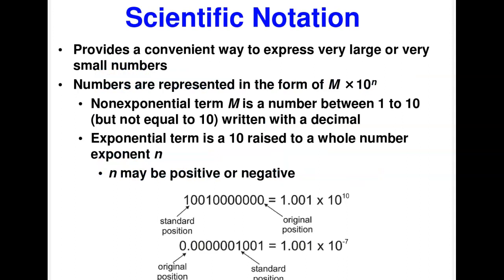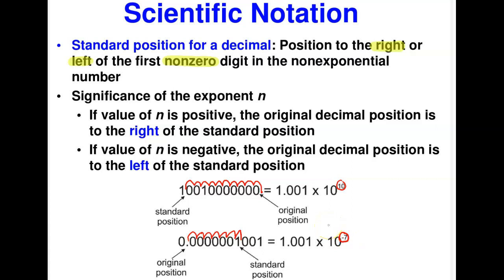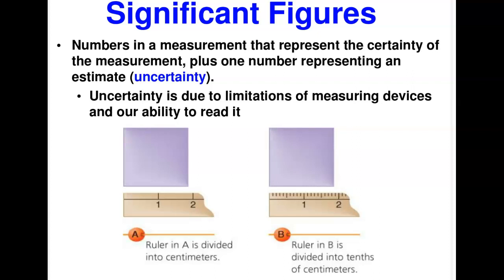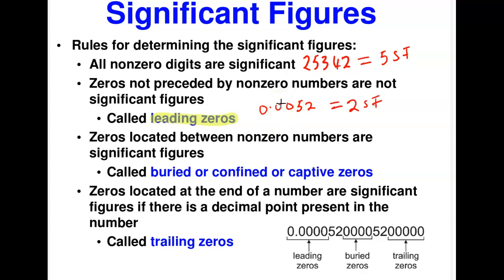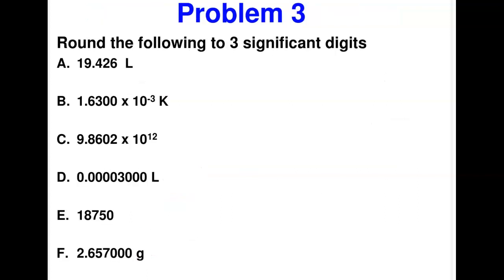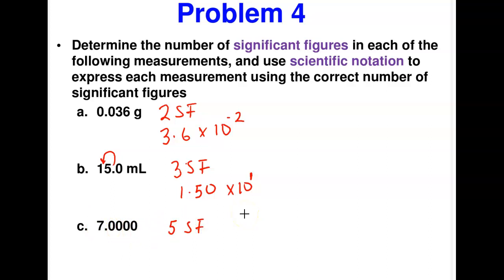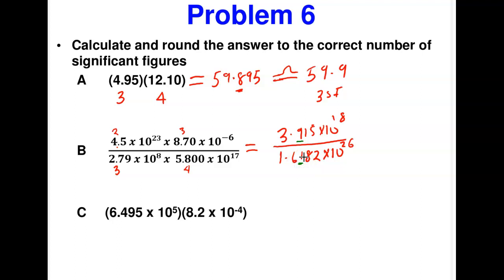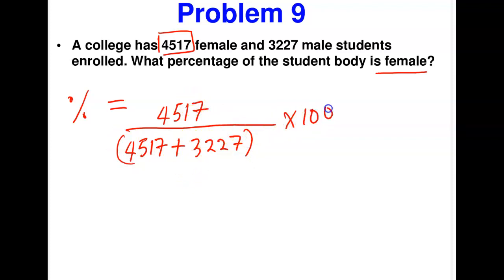Significant Figures & Scientific Notation